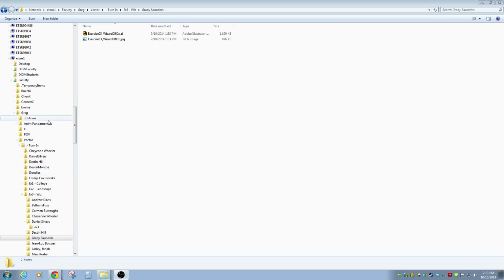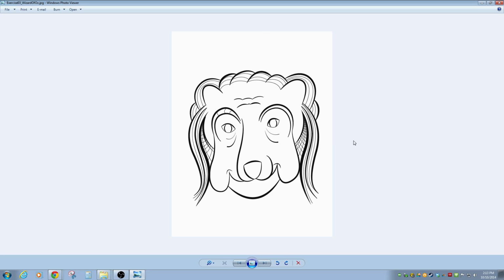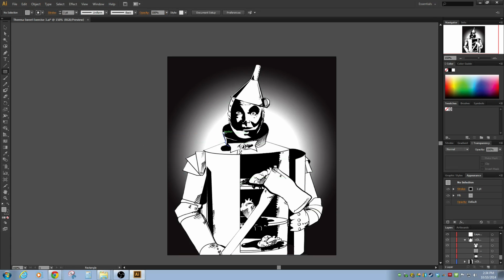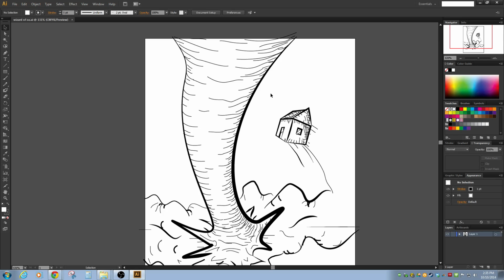Vector Ex3 Feedback 2